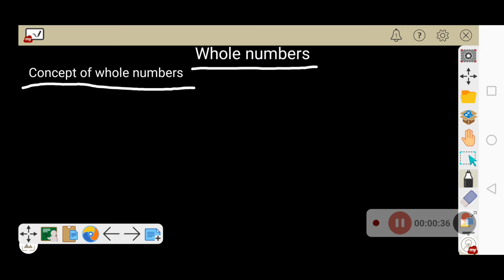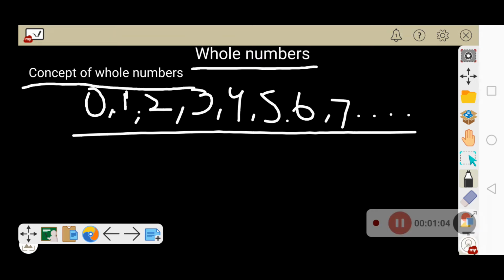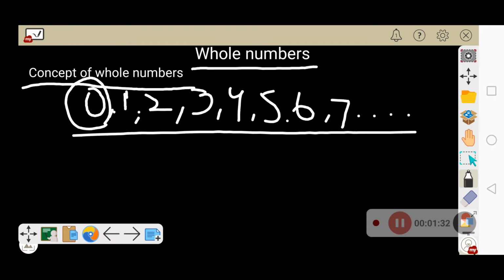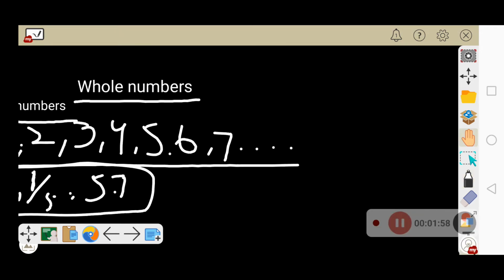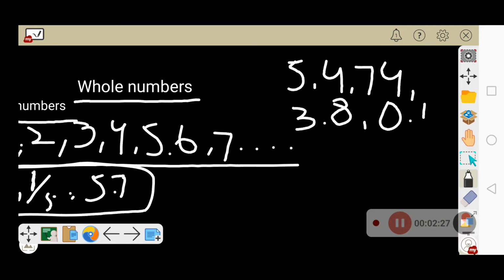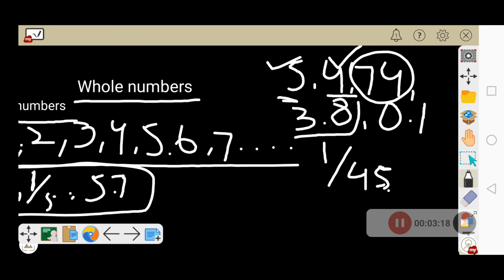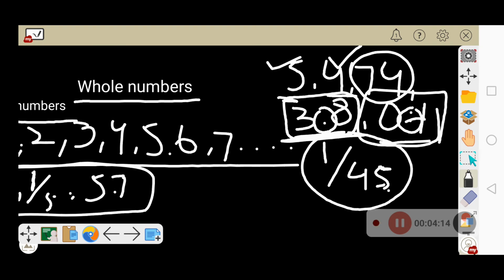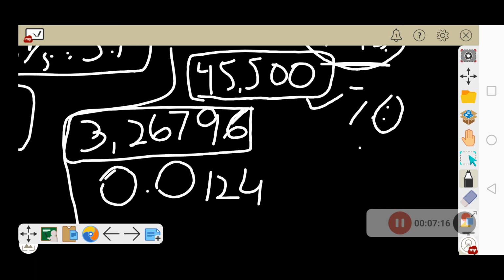Intro and facts of whole numbers Basic maths Course# part-2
If you lack in basic Maths then don't worry.  Just follow our these all lectures and clear your basic concepts .

Boys can join our whatsapp groups from given links because we also provide free platforms of different courses

Gooup 1.

Plz join just one gooup.

Note:
Girls have separate group..

The main purpose of this channel or Academy is to help you out to prepare for any entry test, for any subject, to know history, to know about oir country and world and also for those who are in zero semester in Sukkur IBA University, where are taught Additional Mathematics written by Ho Soo Thong

Follow fb page of our Academy(ME VIRTUAL ACADEMY)